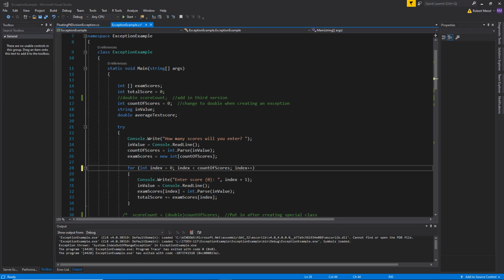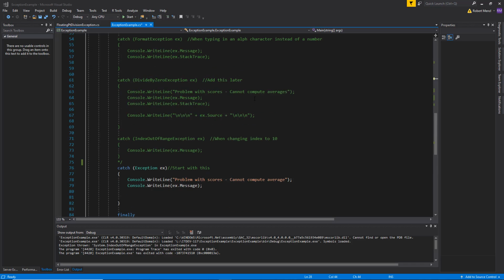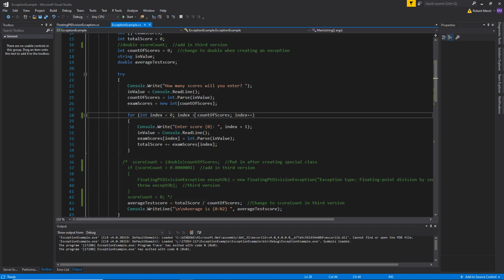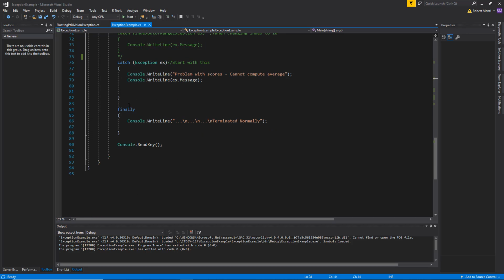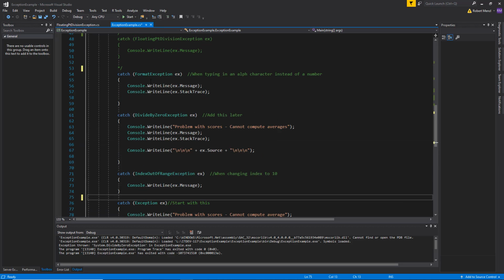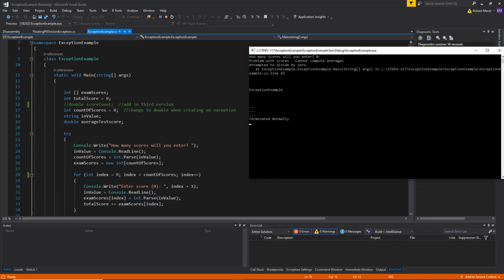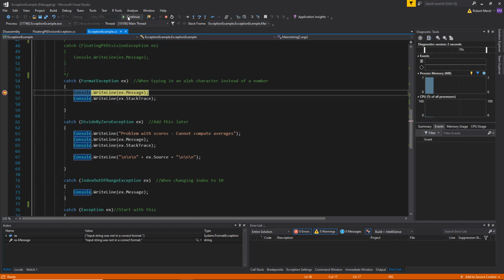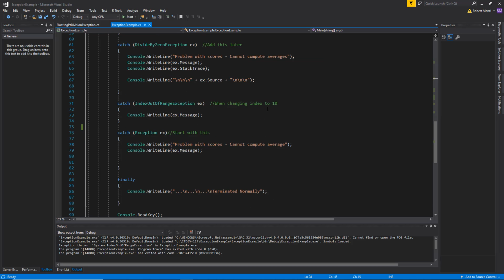Exception Example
This video shows how to use the try...catch blocks along with using multiple exception blocks